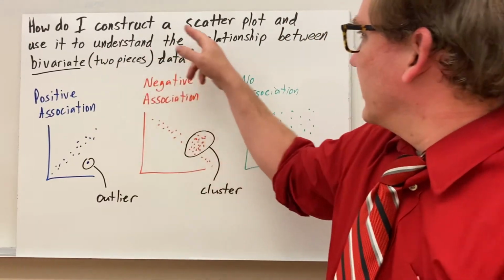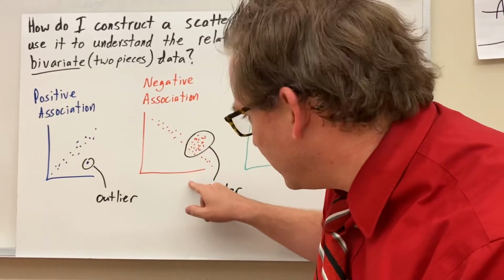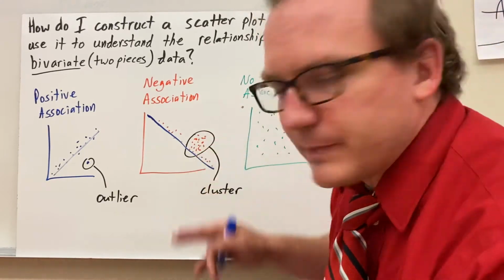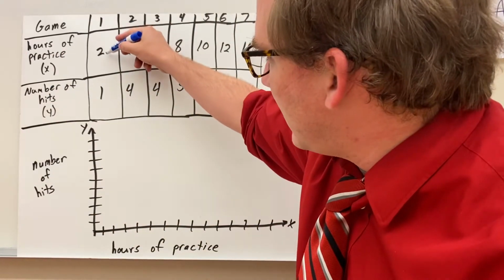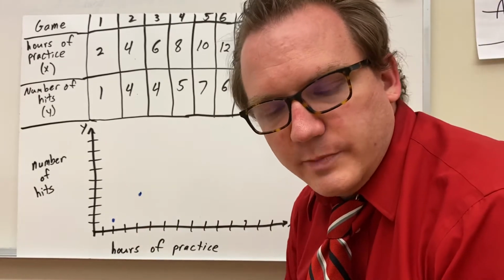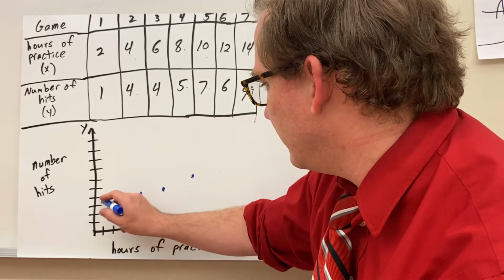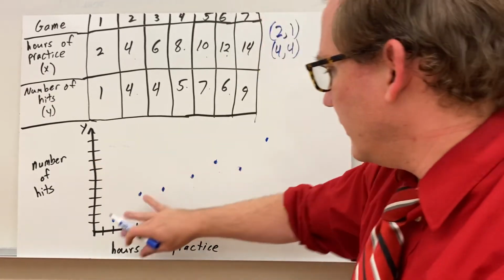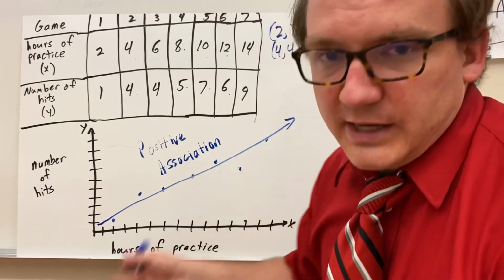Scatter Plots - Construct & Interpret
8.SP.A.1